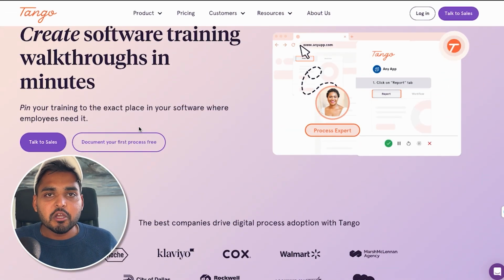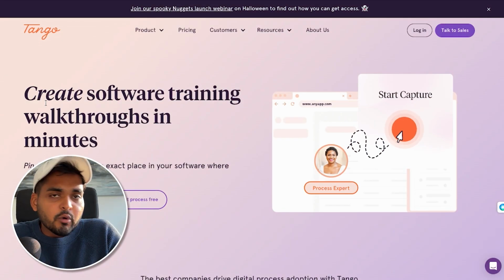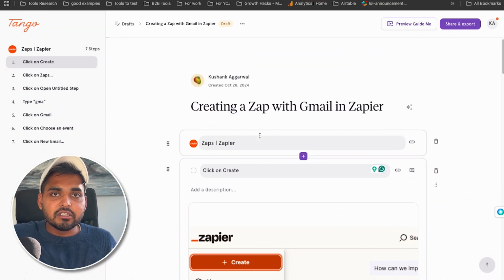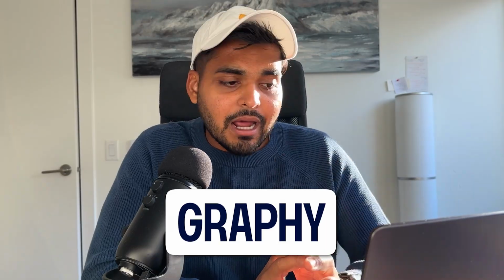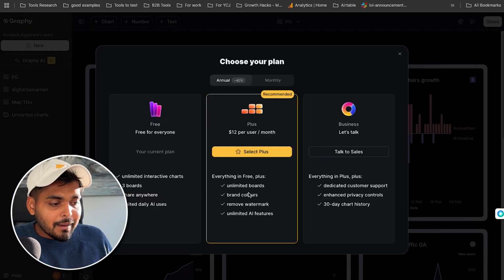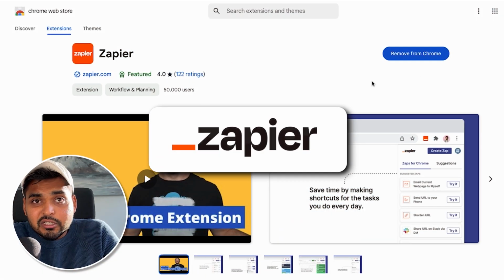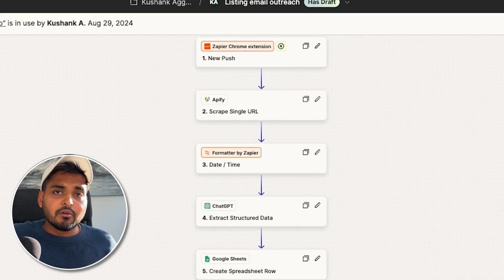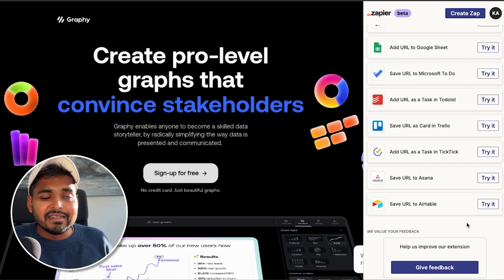3 Underrated But Powerful Chrome Extensions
Discover 3 underrated but powerful Chrome extensions to supercharge your productivity! Learn how Tango automates software training, Graphy simplifies data analysis, and Zapier's Chrome Extension automates repetitive processes to streamline workflows . These tools will save you time and boost your efficiency. Watch now to start using these game-changing extensions!

💡 *Zapier* is a no-code automation tool that empowers you to automate your work across 5,000+ apps—so you can move forward at growth speed. Spend less time on busy work and more time focused on what matters most.